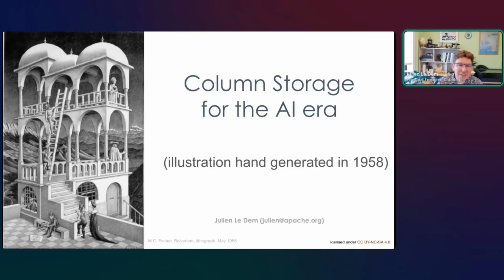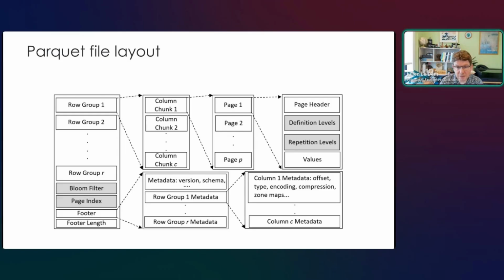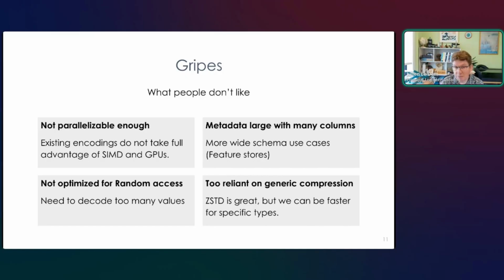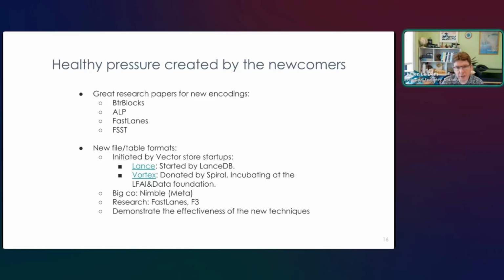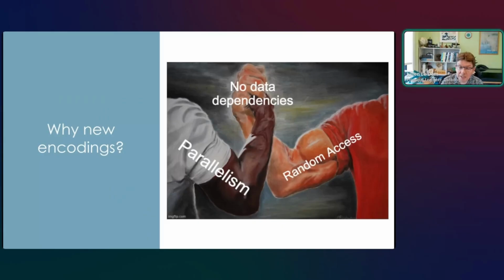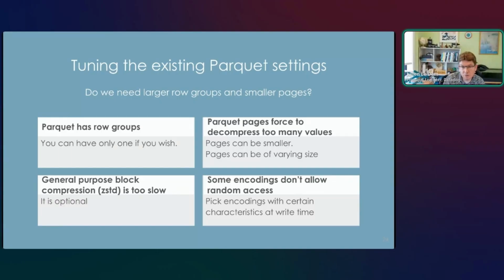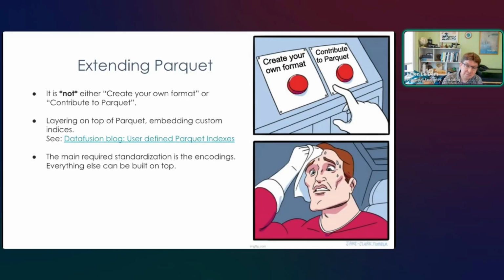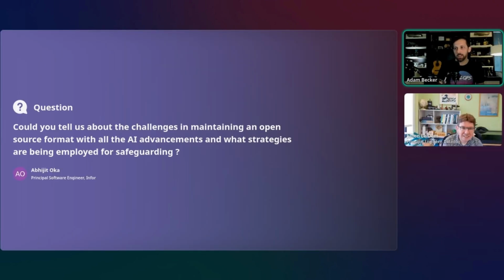Column Storage for the AI Era | Julien Le Dem (Datadog) | OpenXdata 2026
From OpenXdata 2026 (Track 2): Column Storage for the AI Era by Julien Le Dem.

🎤 SPEAKER
Julien Le Dem, Principal Engineer, Datadog

📝 ABSTRACT
The past few years have brought a Cambrian explosion of new columnar formats challenging Parquet. Each promising optimizations for modern workloads. Entering this AI-dominated era, some argue data infra designed before vector embeddings and GPU-optimized layouts won't cut it moving forward. While these projects incorporate genuine innovations, this framing overlooks what made the original successful. Parquet's main contribution isn't just technical. The real opportunity is not in choosing between old and new, but in leveraging the communities of these established projects to absorb innovations while maintaining interoperability.

📌 TOPICS
• Apache Parquet
• columnar storage
• Julien Le Dem
• data formats
• Datadog
• vector embeddings

⏱️ CHAPTERS
00:00 Intro: Column storage for the AI era
00:30 Parquet's original design goals
02:00 How Parquet organizes data
04:00 Encoding and compression layers
04:30 What people like about Parquet
05:30 Common criticisms and limitations
07:30 How technology has changed
08:30 AI access patterns and challenges
09:30 New formats: Lance, Vortex, and others
11:30 Parquet as a consensus-building project
13:30 New encodings: ALP, fast lanes, FST
16:30 Concrete next steps for Parquet
20:30 Layering custom features on Parquet
21:00 Q&A: Contributing to Parquet
23:30 Q&A: AI-generated code in open source